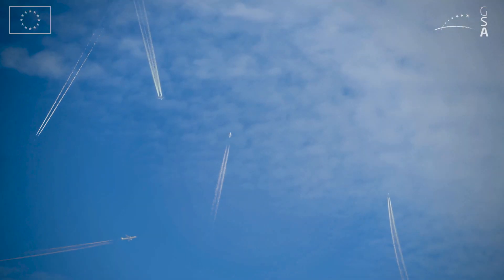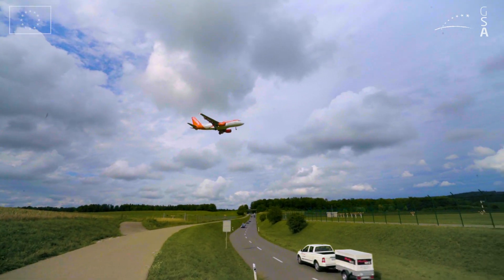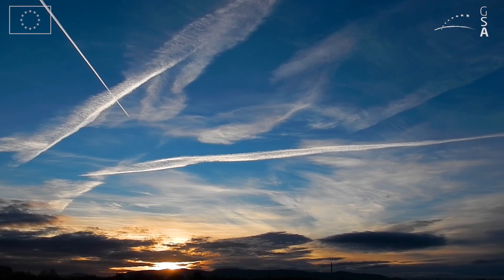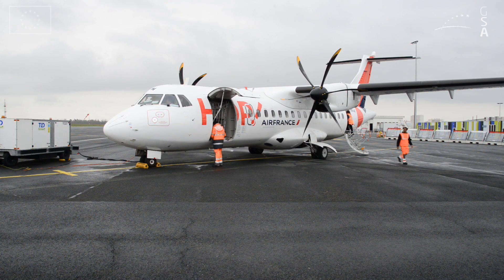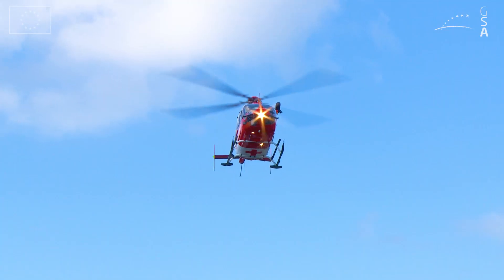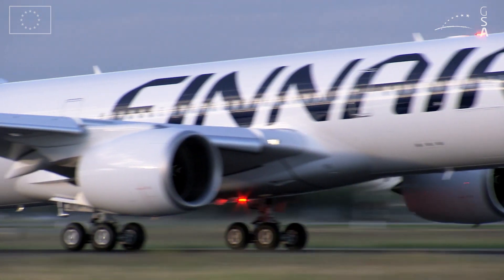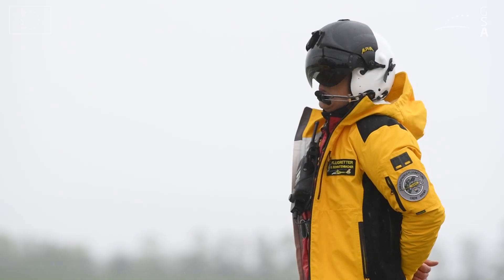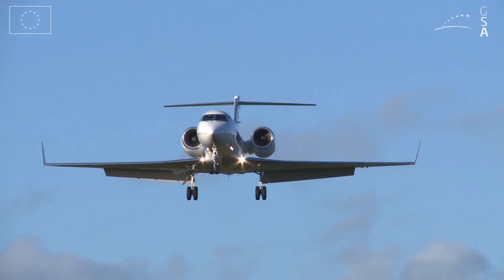EGNOS for Aviation: High Precision, Low Investment (2019 version)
The skies above Europe are becoming increasingly congested, as are Europe's major airports.
EGNOS: The European Geo Stationary Operating Service offers enhanced vertical as well as horizontal precision and integrity. EGNOS V3 will provide an even higher level of performance and robustness than is predecessor.